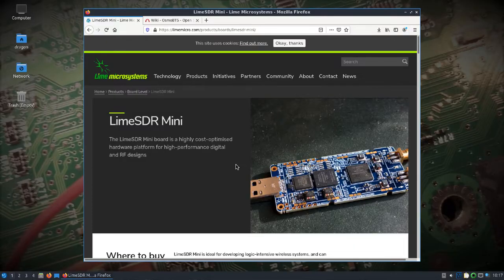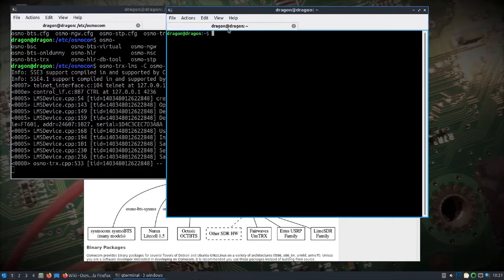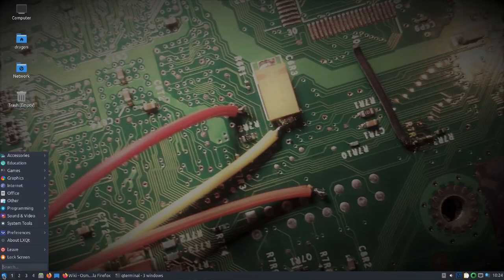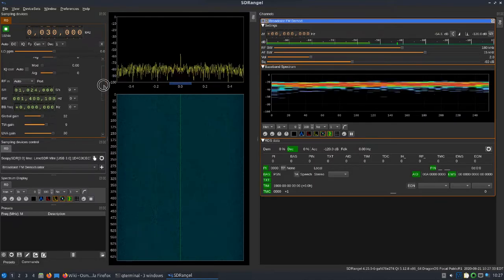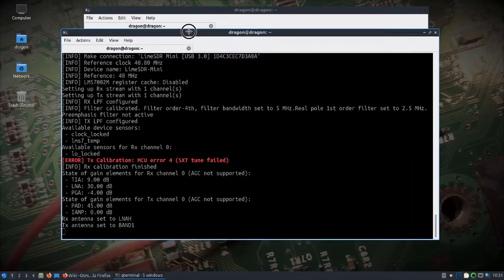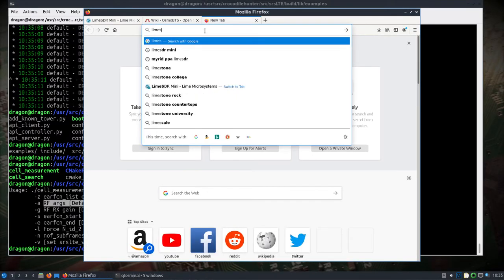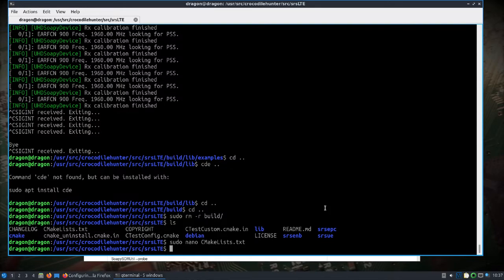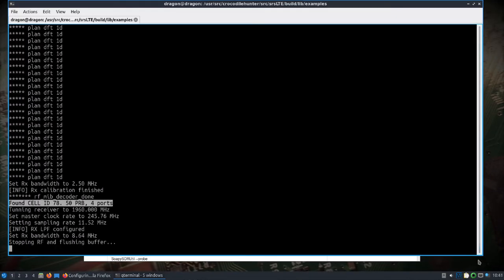DragonOS Focal PublicR1 LimeSDR GSM BTS (GQRX, SDRAngel, SigDigger, srsLTE, Crocodile Hunter)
How to setup a GSM basestation using DragonOS Focal PublicR1 (available once I get it uploaded) and a LimeSDR mini. Everything is preinstalled and configured to test at least SMS message between phones so long as you have SIM cards and have updated the HLR. This is probably the lowest cost SDR that I know of that'll work with Osmo-BTS.

I go on to randomly cover a variety of other programs preinstalled in DragonOS Focal PublicR1 and quickly show LimeSDR working within each one. I didn't have time to edit and make multiple videos, so just bare with me as I try to provide as much detail as possible.

Lastly, I cover two versions of srsLTE for the purpose of feedback. The version preinstalled and the version that's included for the Crocodile Hunter. I believe the LimeSDR will work for both, however, this is the first time I've had hands on the LimeSDR. I'll post updates as I learn more or whenever anyone provides a configuration they've found to work and that I can replicate.

This video demonstration is for instructional/training purposes only. If you duplicate this you the user assume full responsibly and liability to clear your radio operation with local and federal agencies and guidelines.